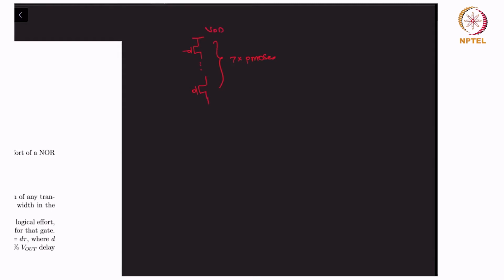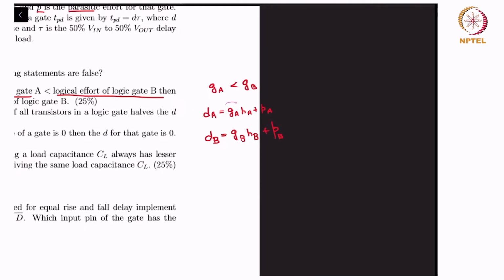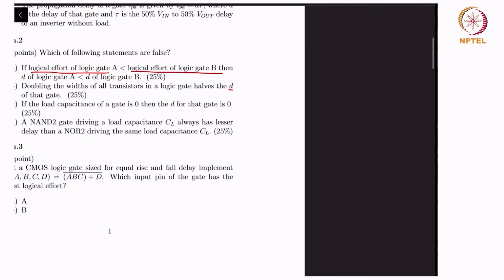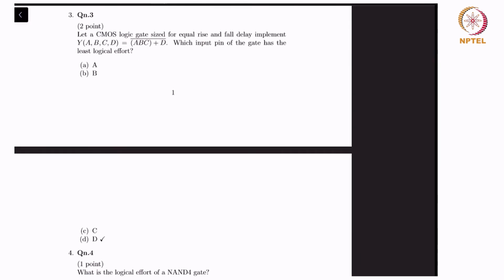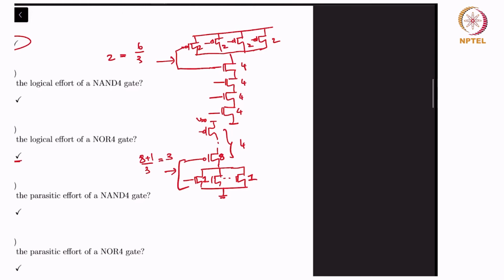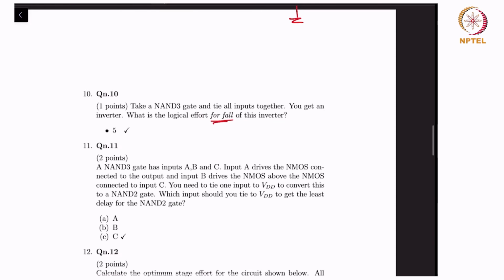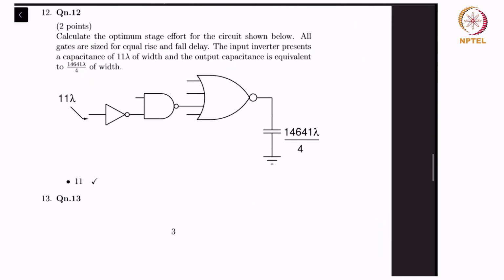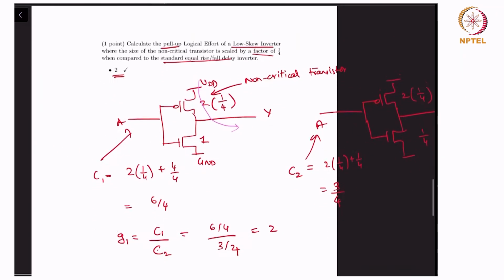Assignment solution - 7